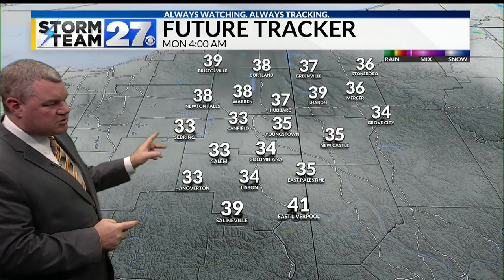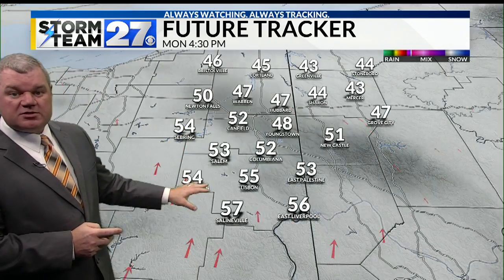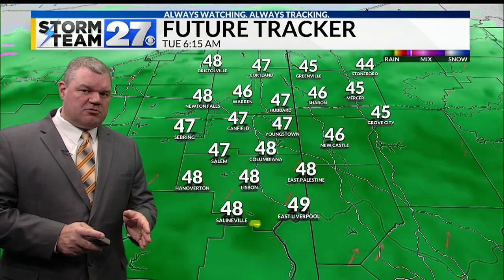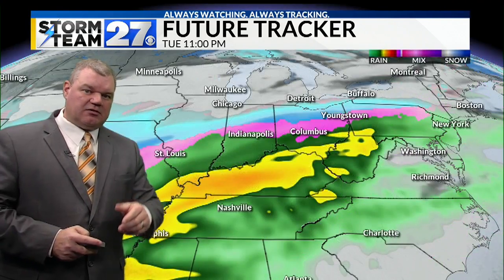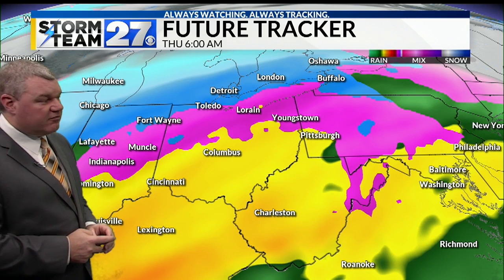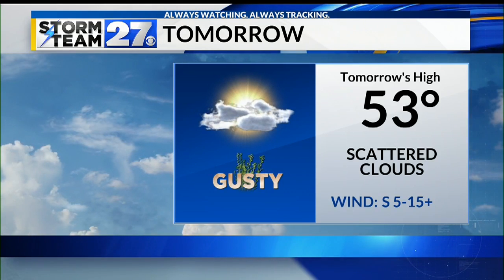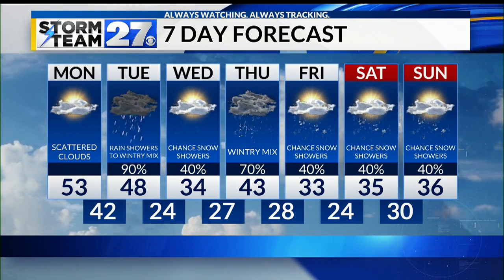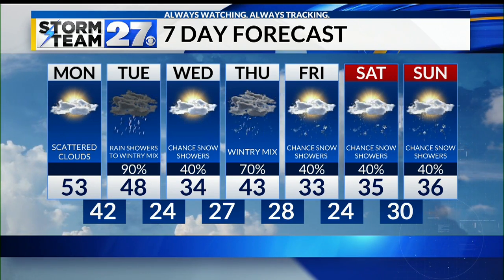Mild with a few clouds Monday